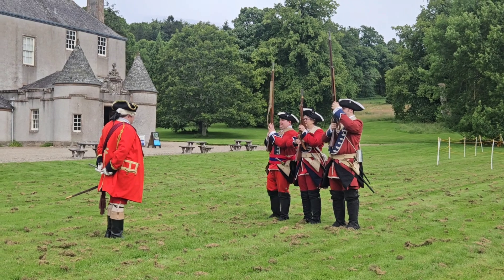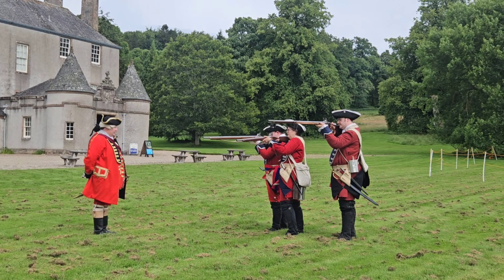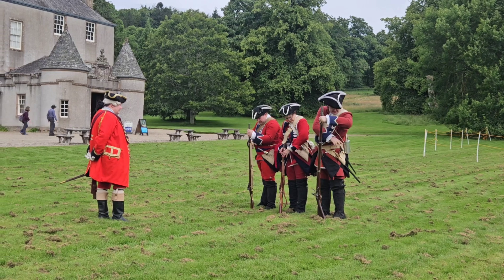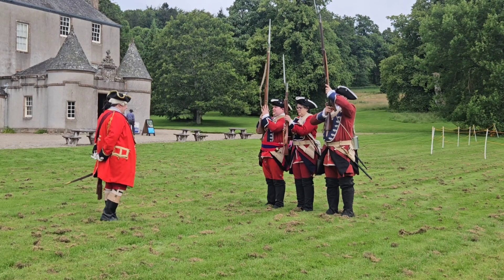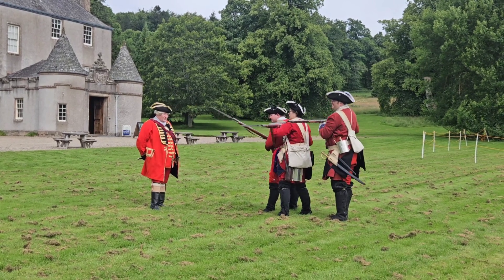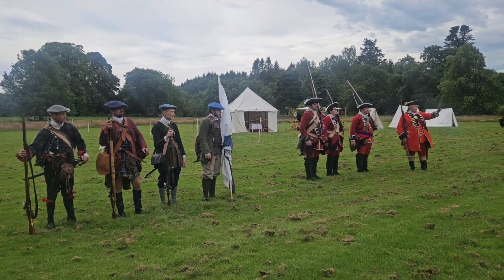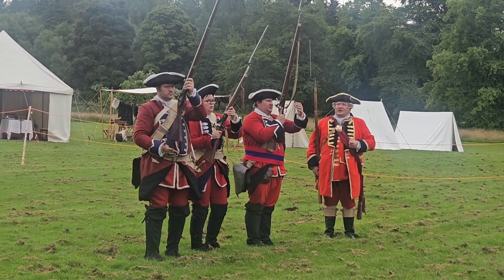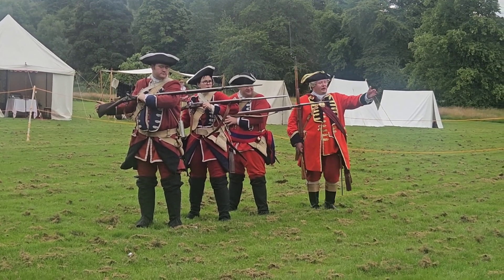Alan brecks volunteer regiment at Leith hall jacobite reenactment inspection & drill